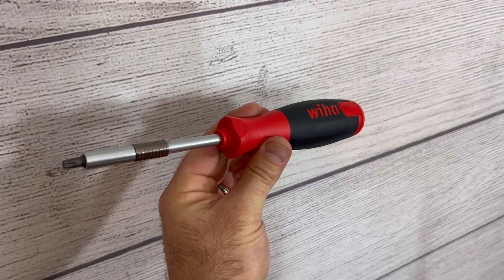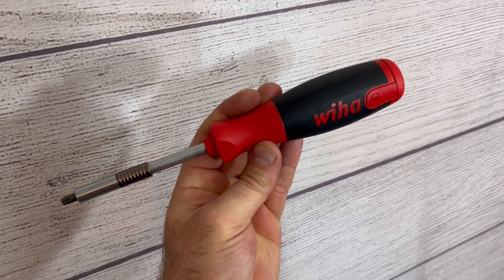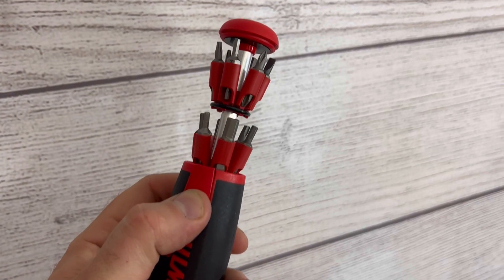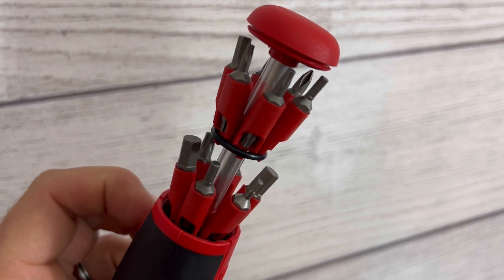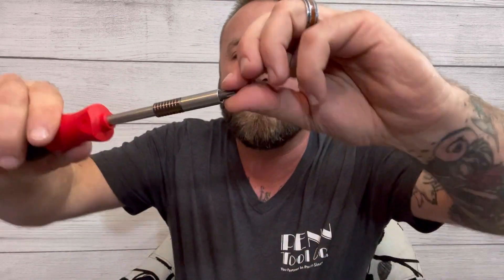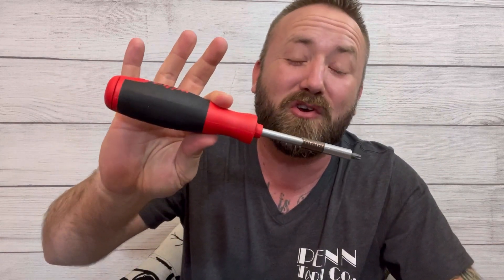Multi Purpose Screwdriver Wiha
🛠️ Elevate your toolkit game with the Wiha Multi-Purpose Screwdriver! 🔧✨ Say goodbye to fumbling around for the right tool—this bad boy's got it all. From Phillips to flathead, it's the Swiss Army knife of screwdrivers.

💡 Innovation meets convenience with its interchangeable bits, ensuring you're always prepared for whatever DIY challenge comes your way. No more excuses for loose cabinet handles or wobbly furniture!

🔩 Precision-engineered for your tinkering pleasure, the Wiha Screwdriver is a game-changer. Tighten, loosen, and conquer every project with ease. Your inner handy-person will thank you!

🔗 Grab yours now and let's turn those "I'll fix it later" moments into triumphant victories! 🏡🔧